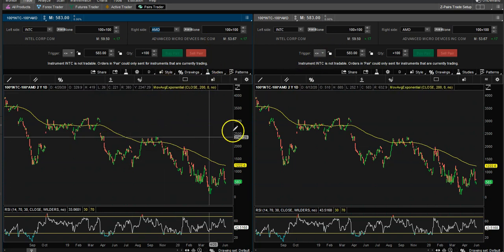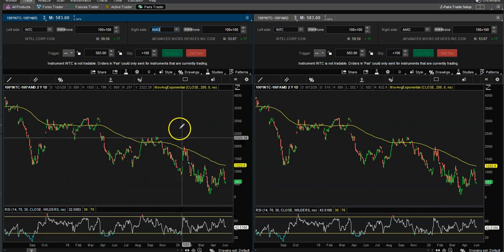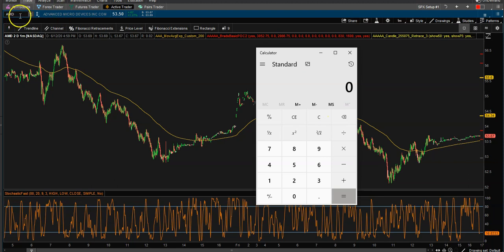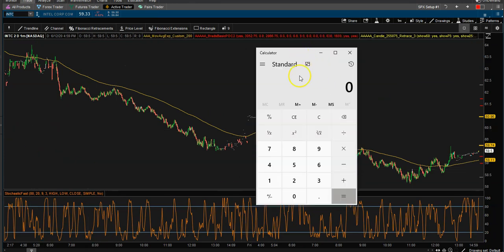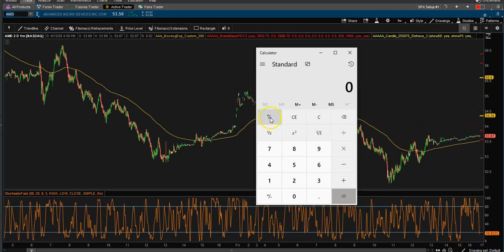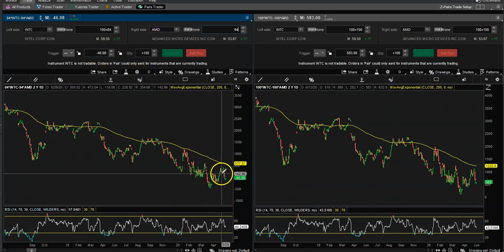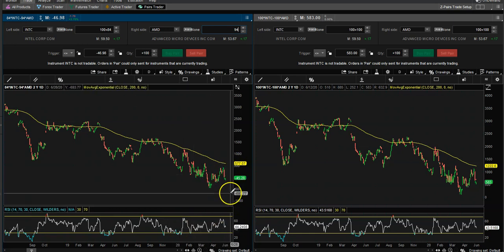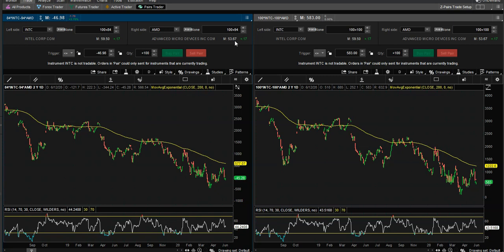Learn How To "Pairs Trade" Using Thinkorswim & The Stock Market!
In Today's Free DayTradingFearless Raw & Uncut Trading Finance Education Video: I walk you through how to setup and Pairs trade using thinkorswim